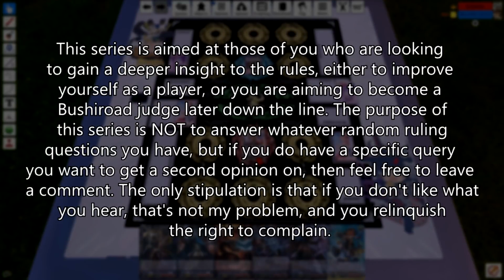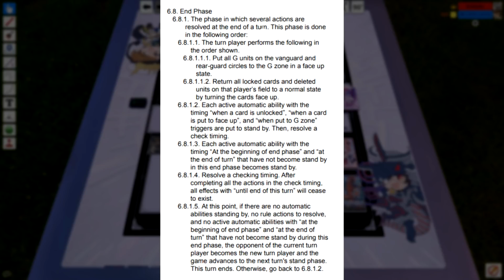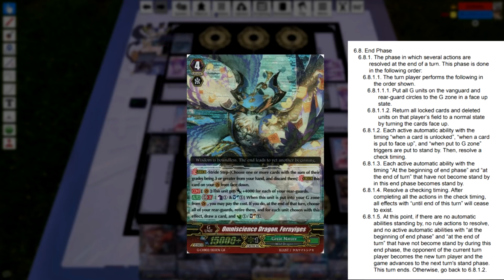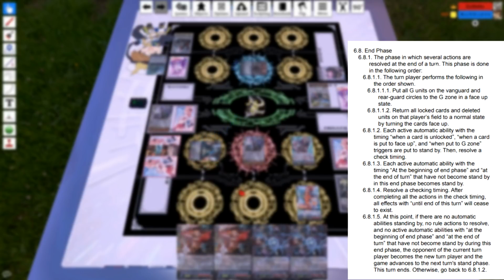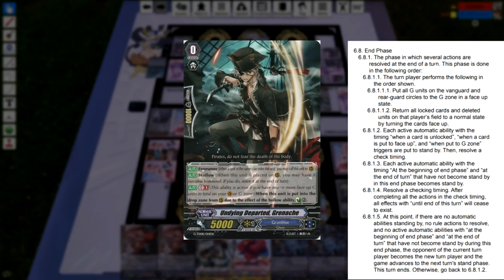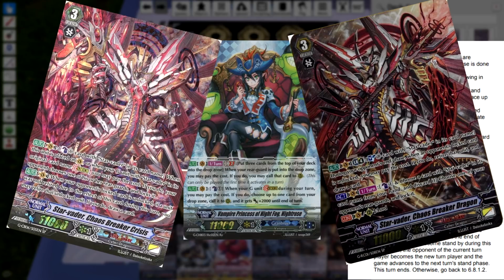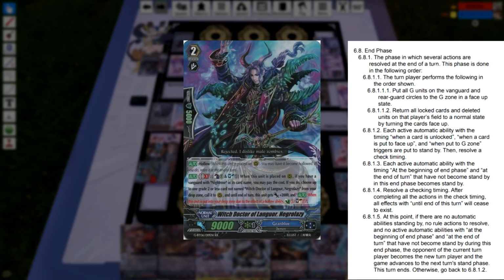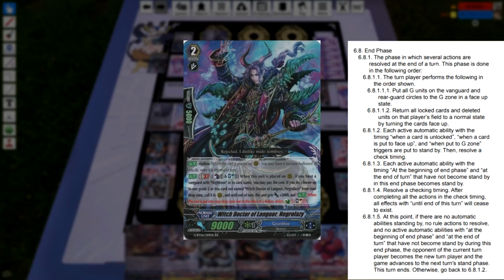YellowCard Judge Series: The End Phase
Continuing with the Judge Corner, Zystral brings you a new chapter. Zystral is an official BSR judge, and wants to impart his knowledge on all of you. Expect rulings, timings, and answers to commonly inquired questions in this new segment.

This episode covers how the end of turn works and all the things that come with it. With 100% more actual rules text, and dedicated examples!

Enjoy this kind of content?